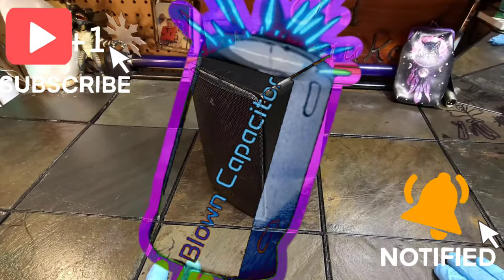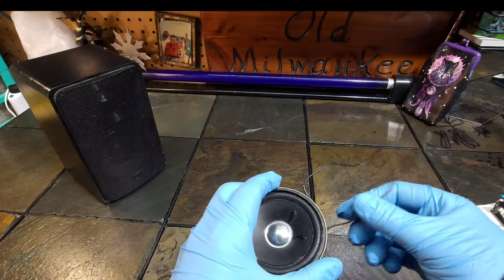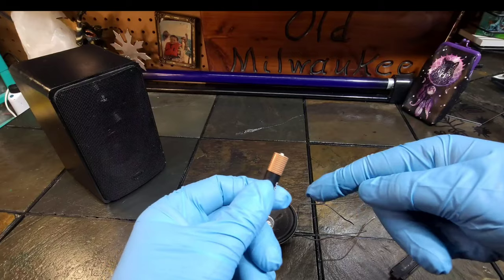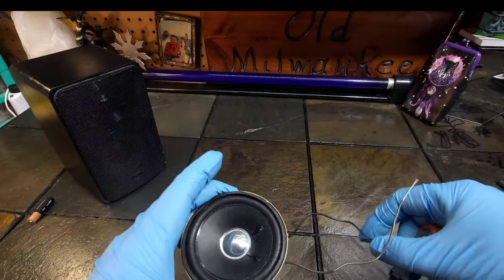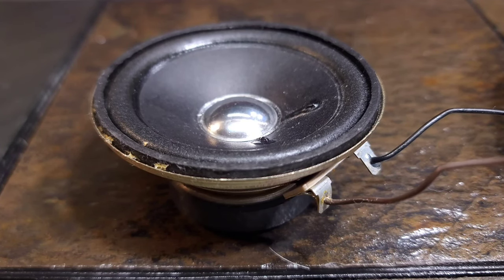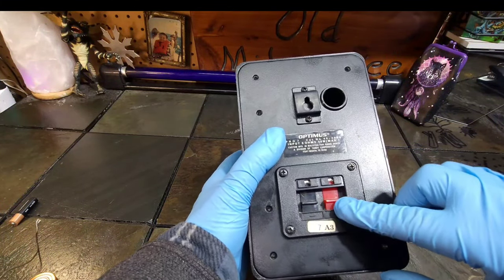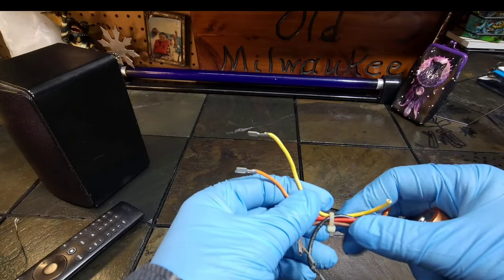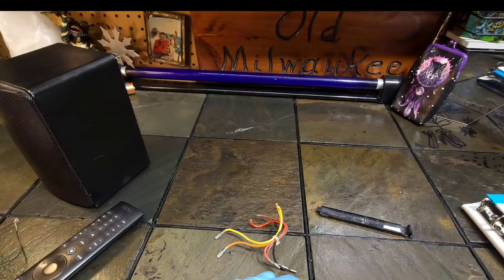How To Connect Speakers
NO TOOLS REQUIRED test for which of your speaker wires/terminals is positive or negative. do not perform test for longer than 2 to 3 seconds. direct current from batteries can damage the speaker.
FASTROHY 90 PCS Universal 26-120mm Mix Cassette Tape Machine Square Belt Assorted Repair
speaker + -
how to tell speaker + and -
how to test speaker + and -
speaker polarity
how do I know speaker + and -
how to test speaker polarity